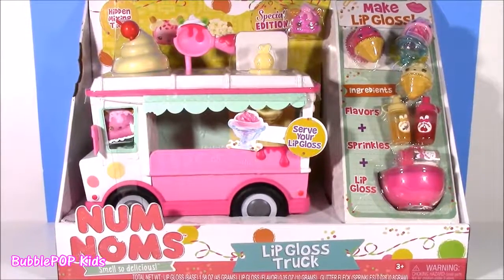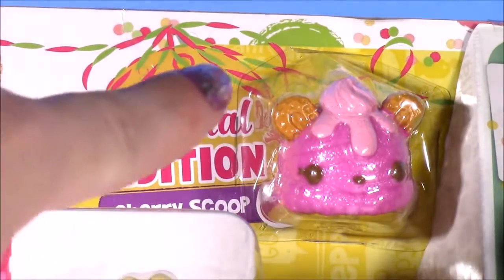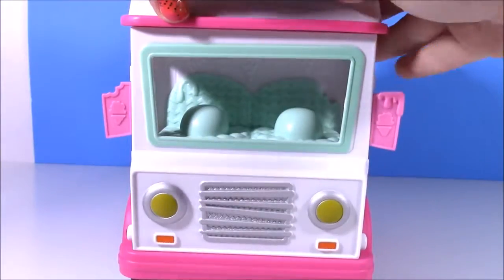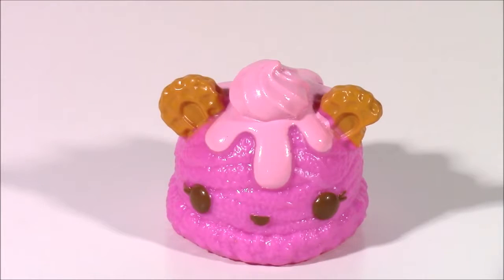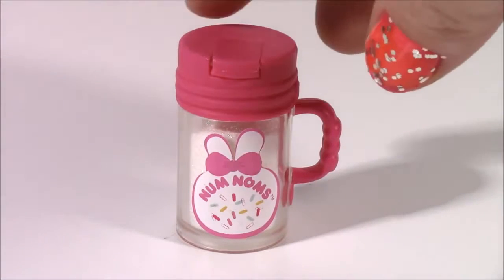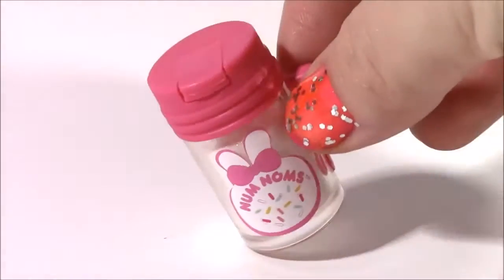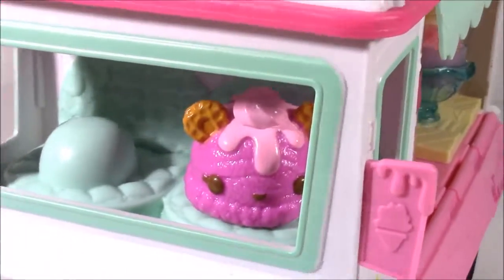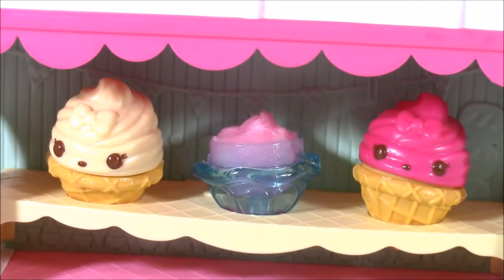DIY NUM NOMS Lip GLOSS TRUCK! Make Your Own Glosses with Sprinkle GLitter & Flavors! Pucker POPS!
HI Guys!  In this video we unbox and play with this AMAZING NUm NOMS Series 2 Do it Yourself LIp GLOSS TRUCK!  We also open a 3 pack of PUCKER POPS from Claire's!  Soo much FUN!!

UciLZrvlZPLQvOUaq7e-HPFw4ZL